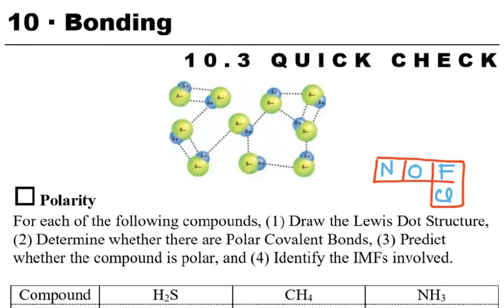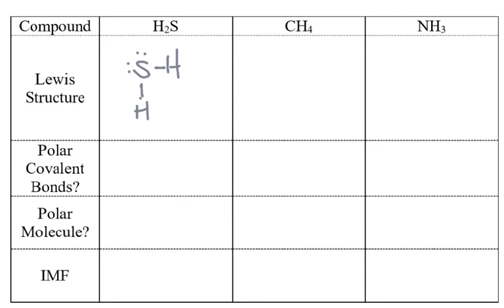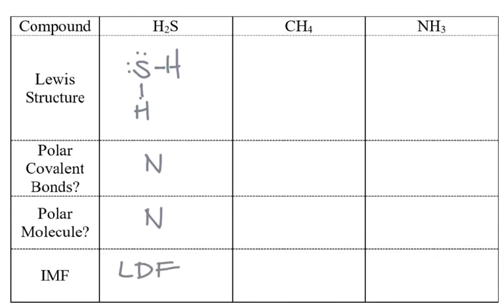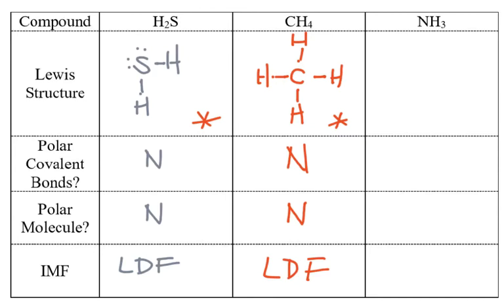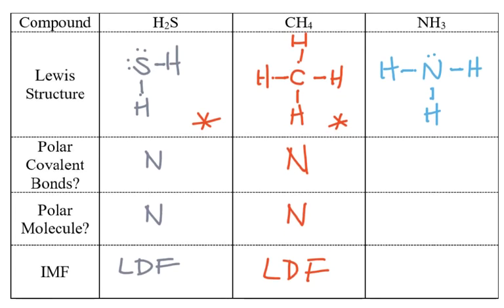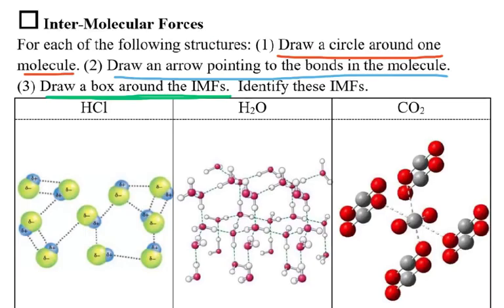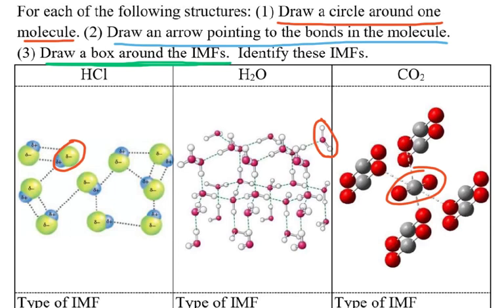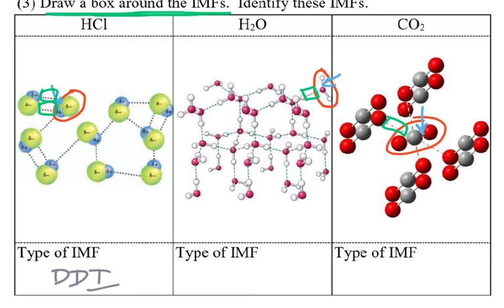GC 10.3 Quick Check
I go through the answers and think out loud.